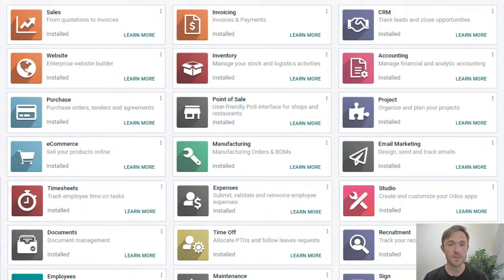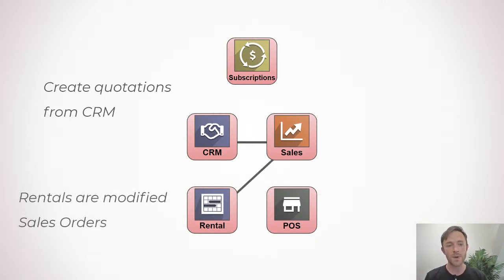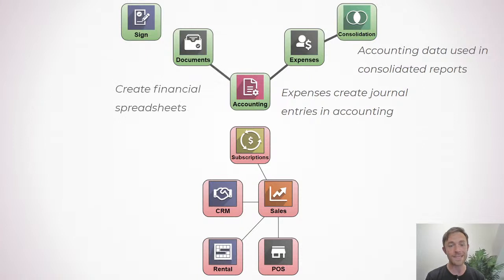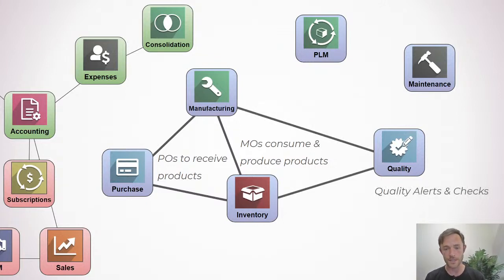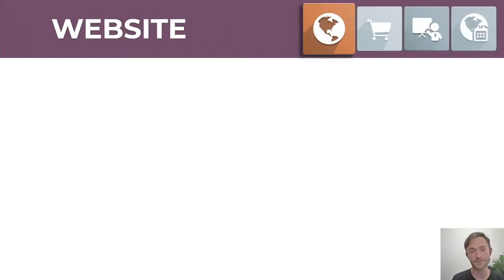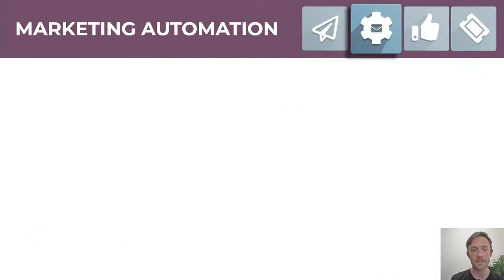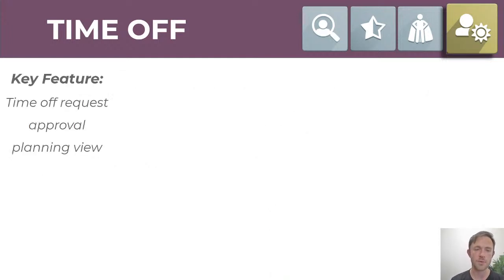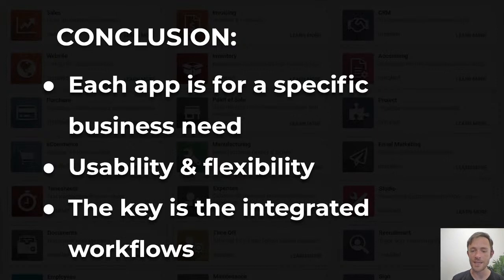Odoo Apps Simplified - Enrich Your Business And Learn What Each App Can Do